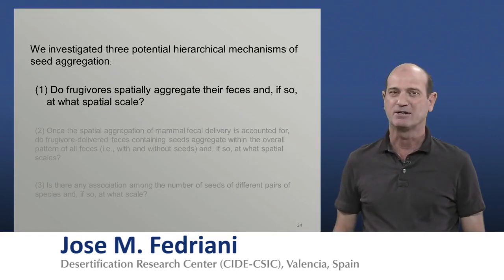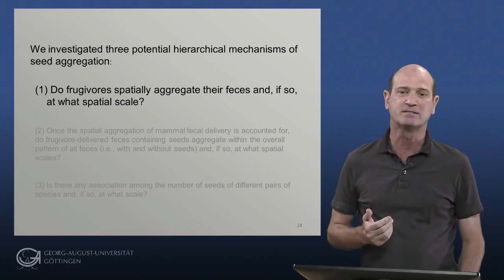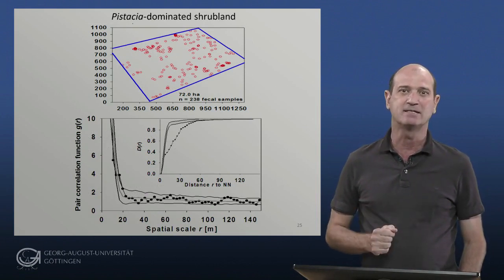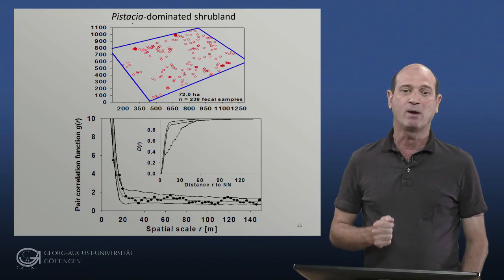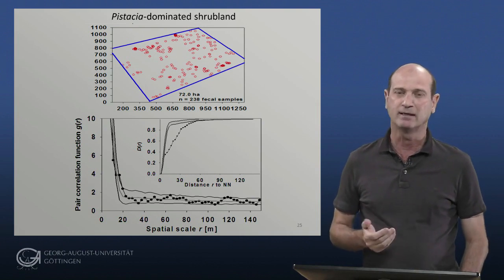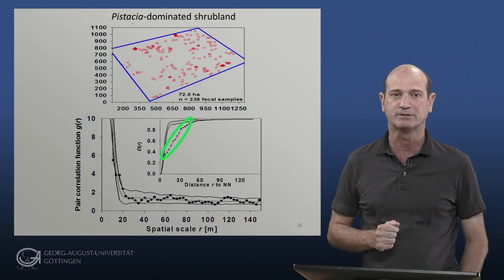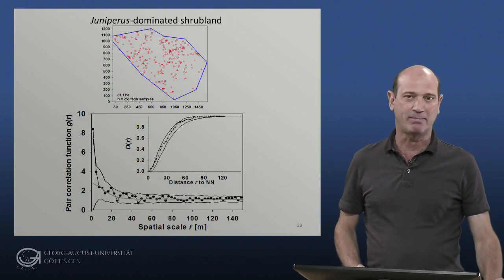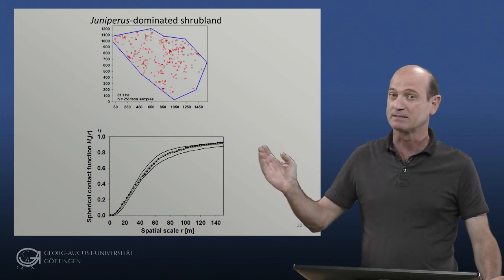Spatial Statistics - Seed Dispersal V: Do Frugivores Spatially Aggregate Their Feces?